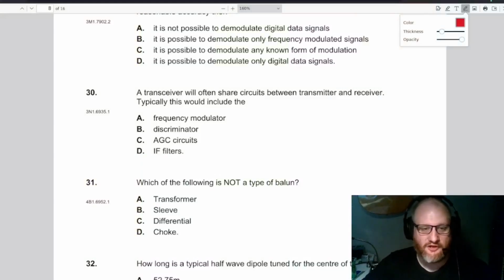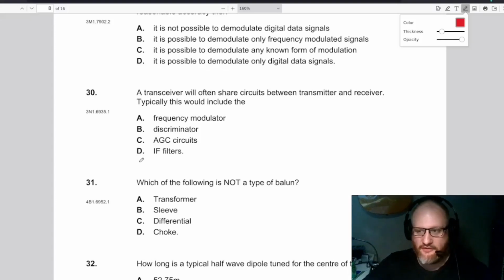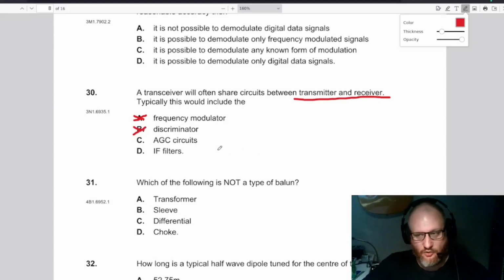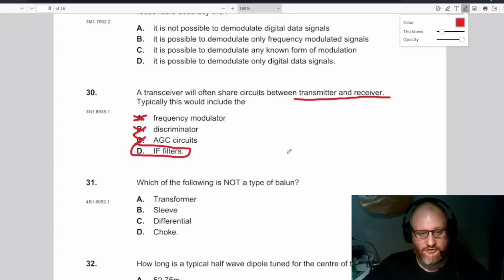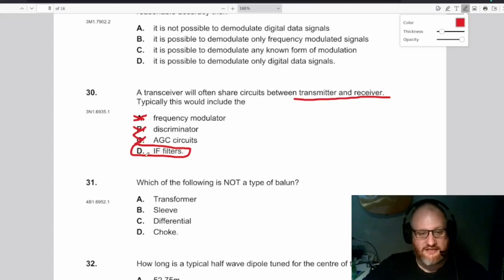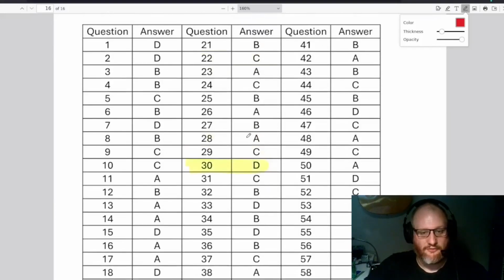UK Amateur Radio Full Licence Mock 1 RSGB v1.6 Question 30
Wow! We're up to question 30 on the Full Licence mock 1!

A transceiver will often share circuits between transmitter and receiver. Typically this would include the
A. frequency modulator
B. discriminator
C. AGC circuits
D. IF filters